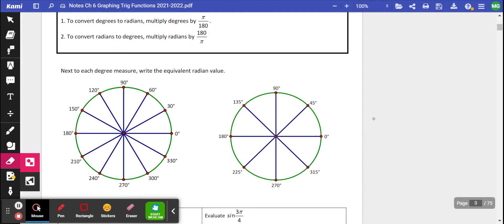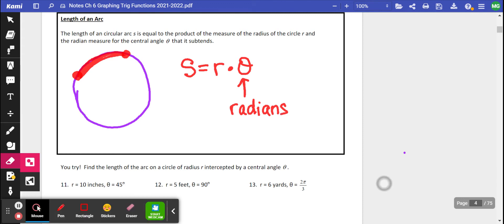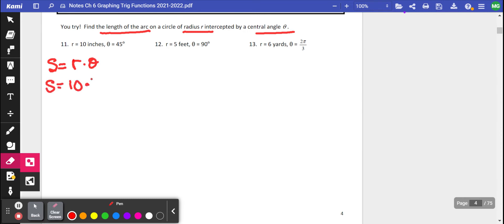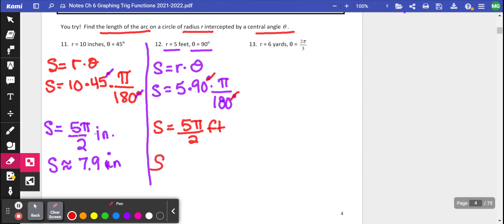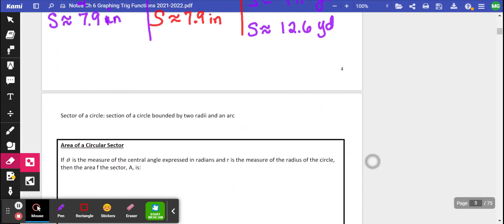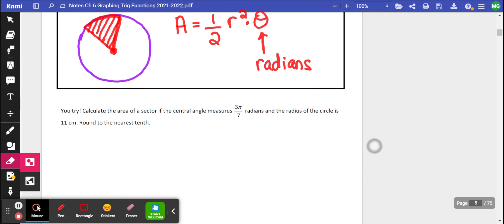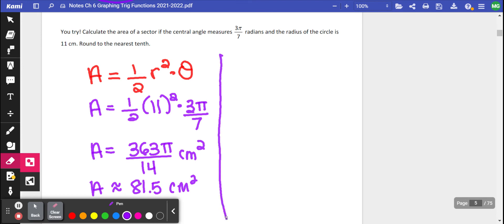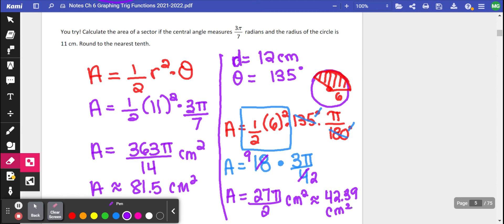PC Arclength and Area with Radians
This video will explain 2 formulas, one for Arclength and one for Area of a Sector. Both formulas use radians.